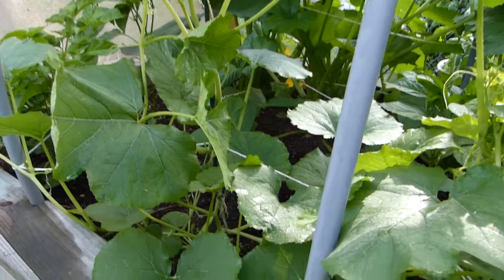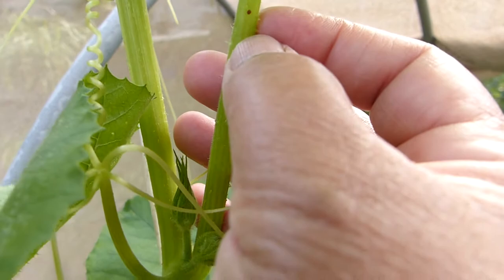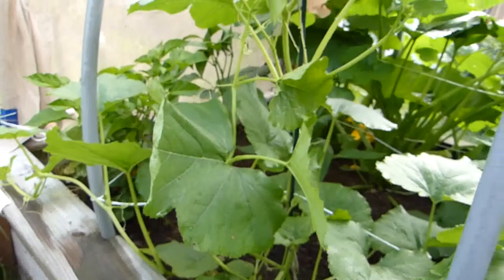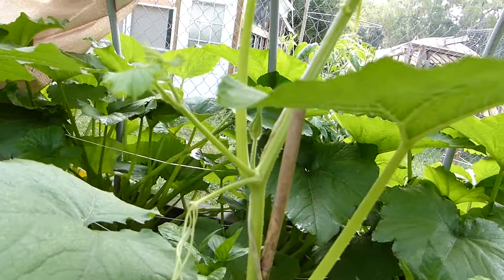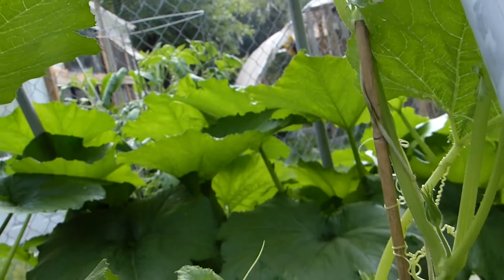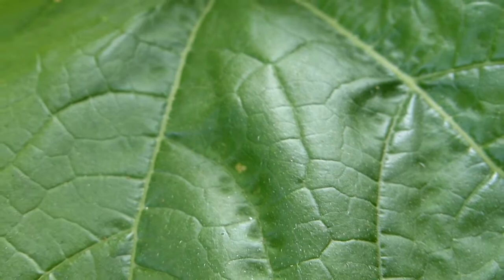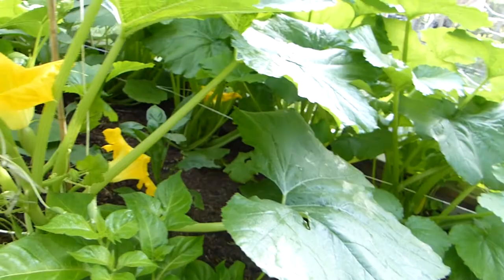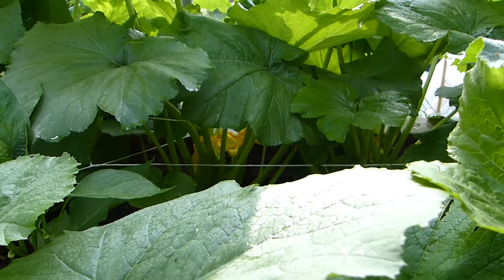HOW I CONTROL SQUASH VINE BORER-MALE/FEMALE SPAGHETTI SQUASH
I tried many ways to controlling squash vine borer, hot pepper juice injection, surgical removal, diatomaceous earth, etc.  nothing seems to work.  I know, BT is another form of organic control , but I'm a bit concern with that solution. This year I'm trying another approach.